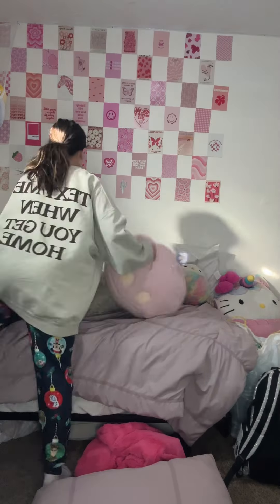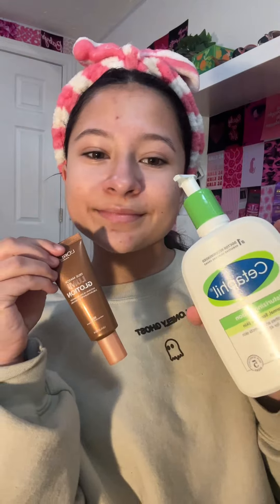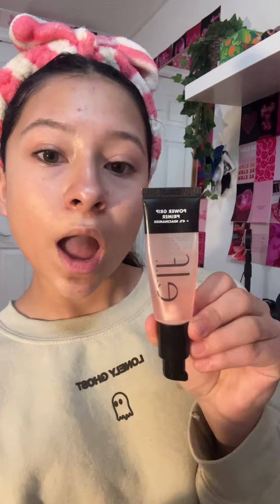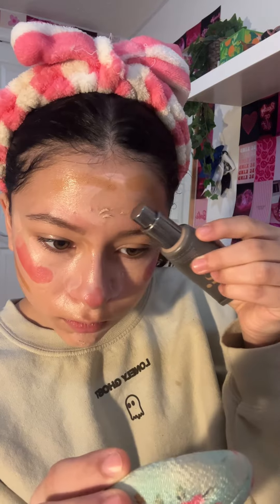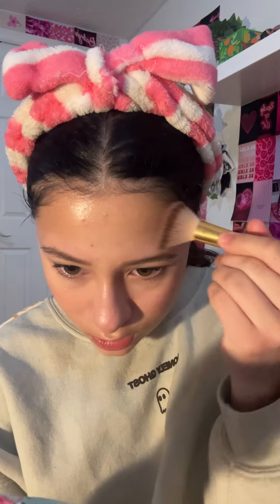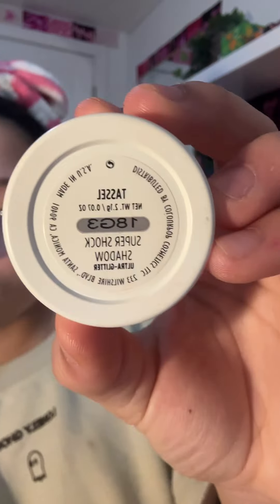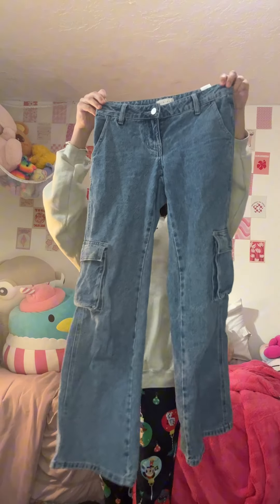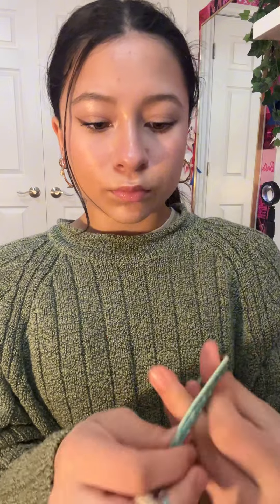My sister voiceovers my GRWM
This was so fun to make comment other trends that I should do!!

Let’s try to hit 5k soon!!